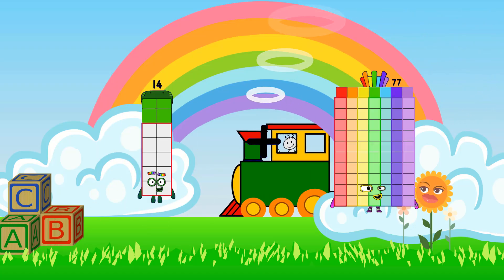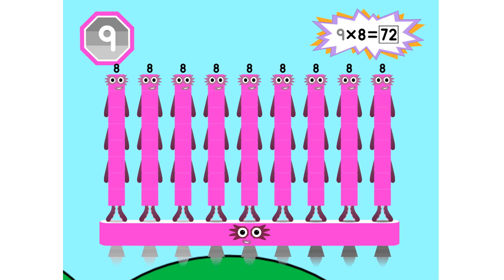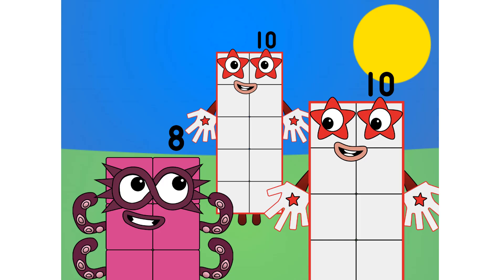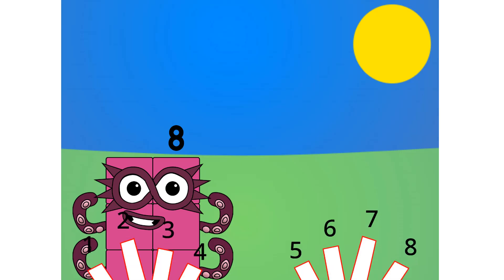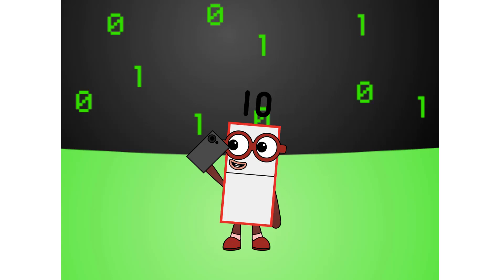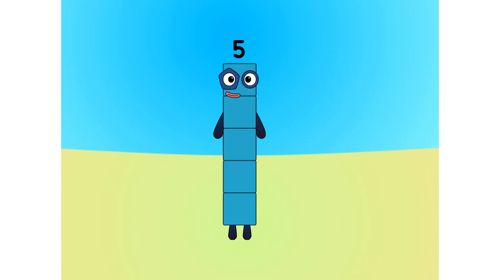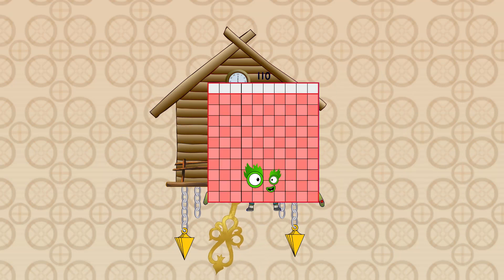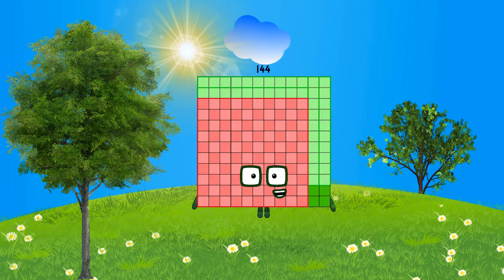Numberblocks Math: Numberblocks Series 7 | Numberblocks Series 7 Step Squad | LEVEL 2 | #480